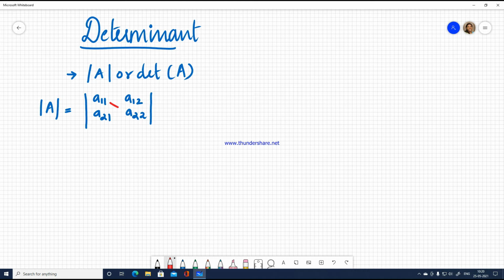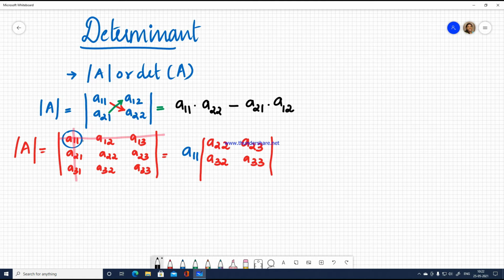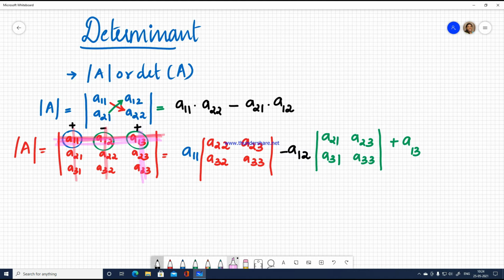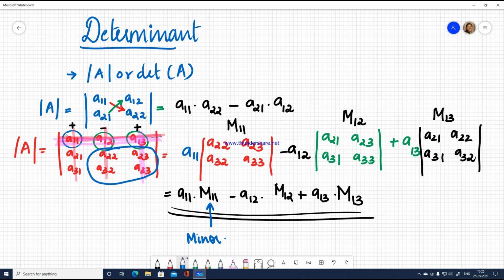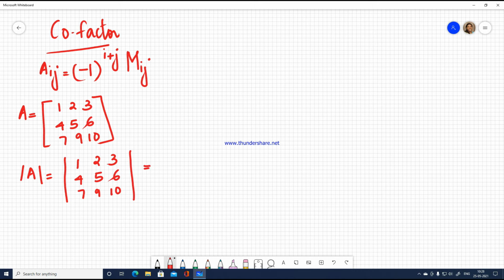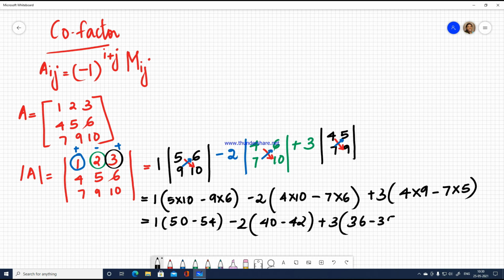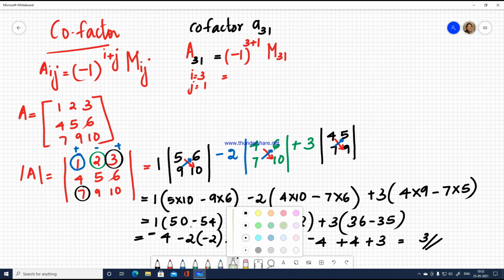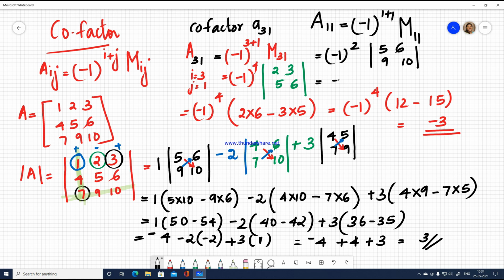S2 BUSINESS MATHEMATICS MODULE 2 :- DETERMINANT,MINOR AND CO FACTORS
* MINOR
* COFACTOR